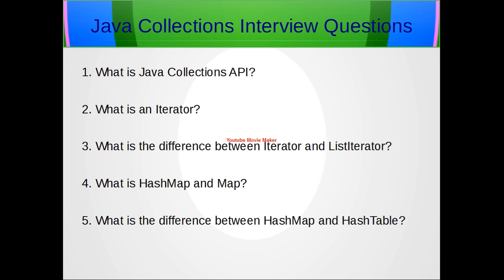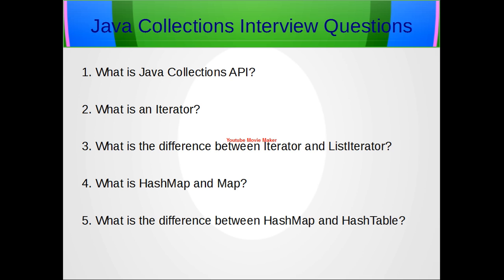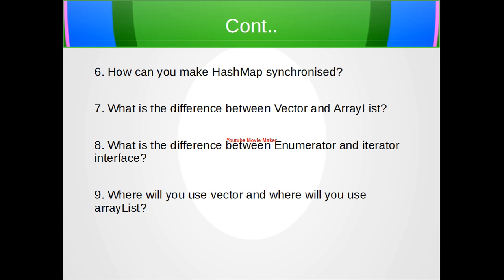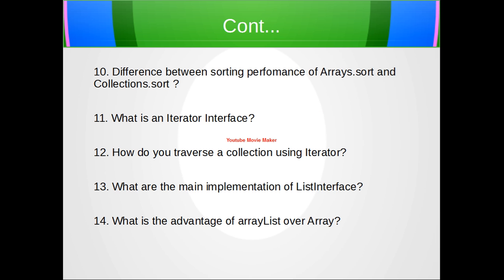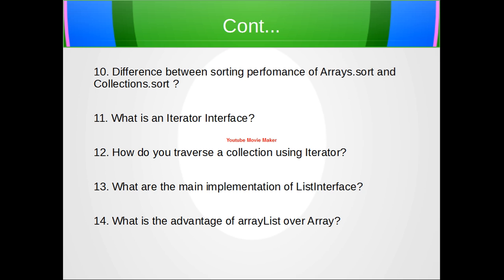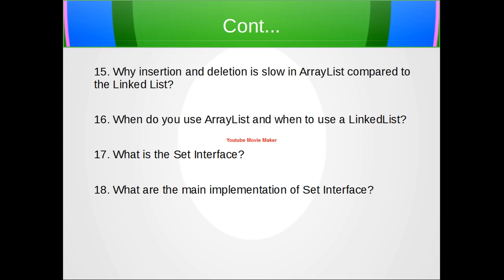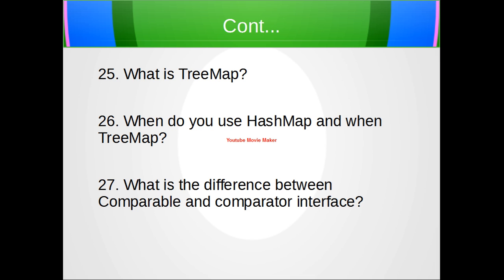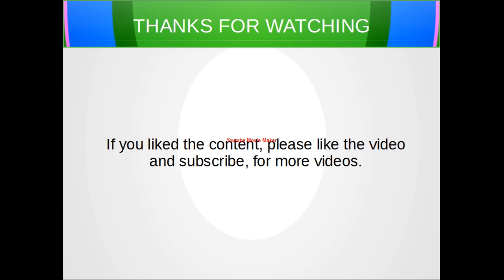Java Collections Framework Interview Question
This video describes the Java Collections Framework. The content focuses on very basic interview questions asked for less experienced java programmers.